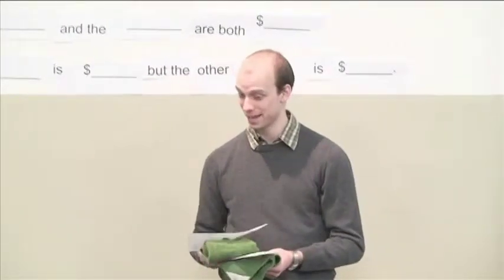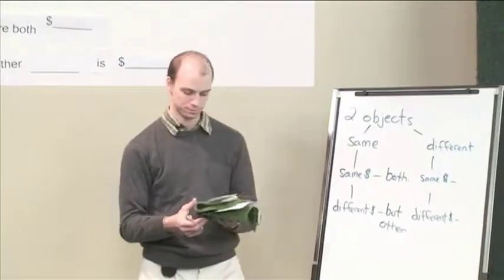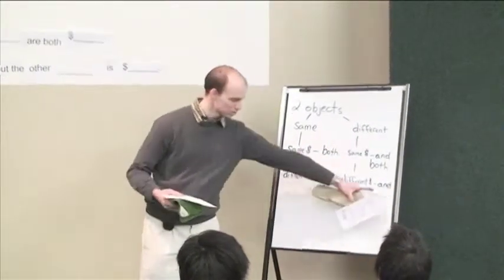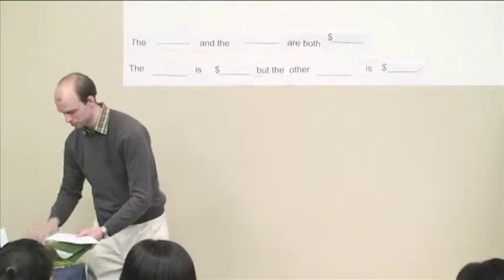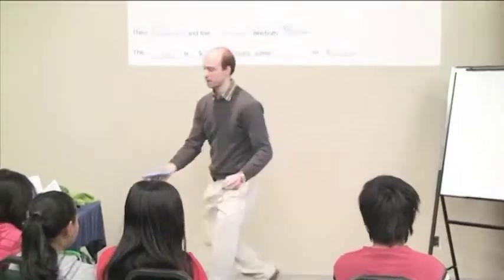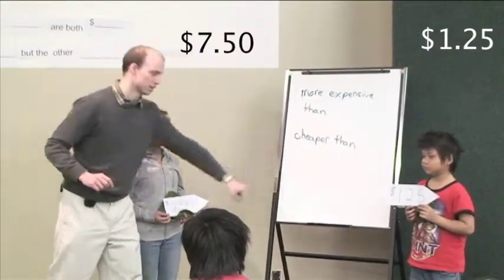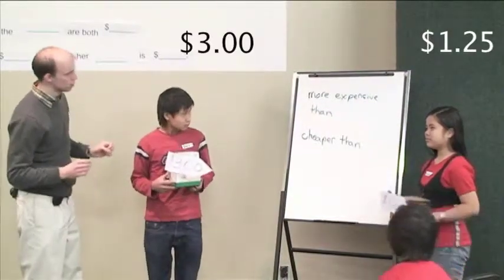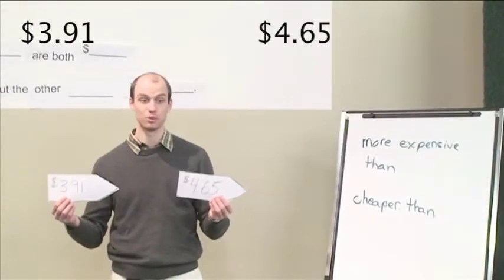English Without Limits - Leson 43 - Part 1 - Mor expensiv or cheeper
Mor expensiv or cheeper